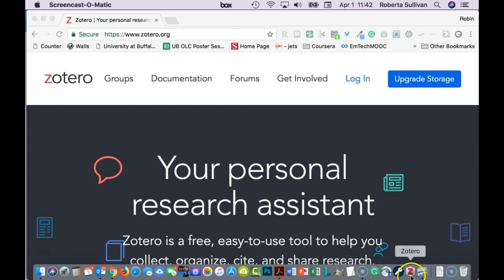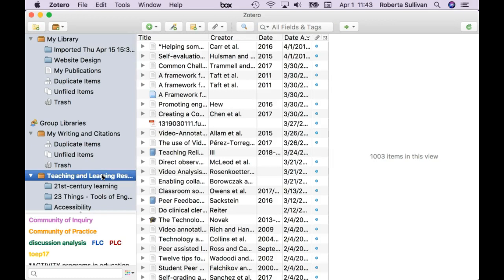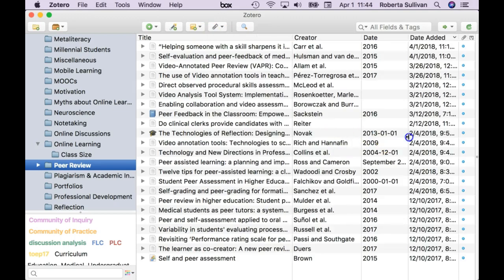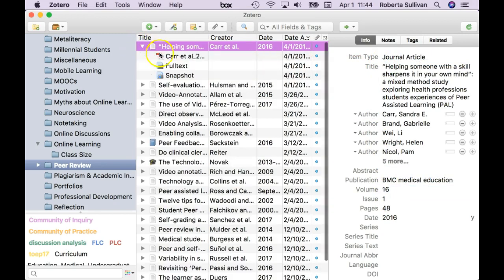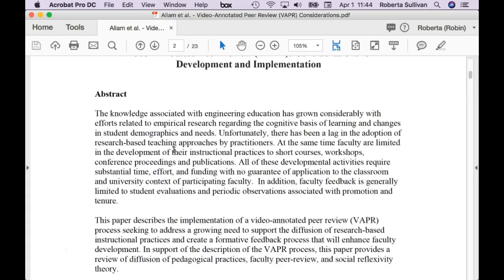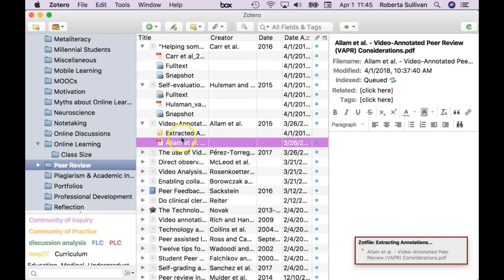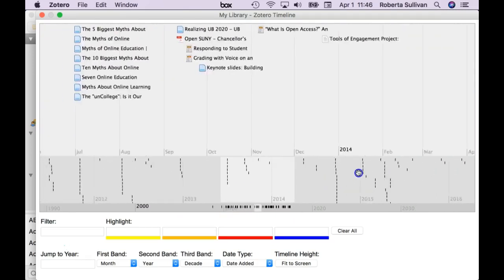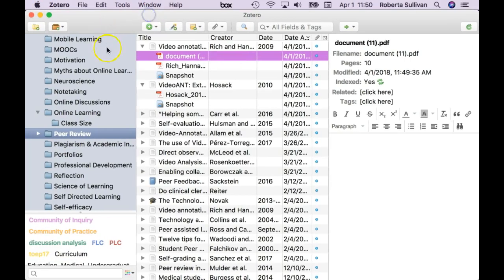Zotero Demonstration 040118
This is a short demonstration of the Zotero software to use for collecting and organizing a resource library.